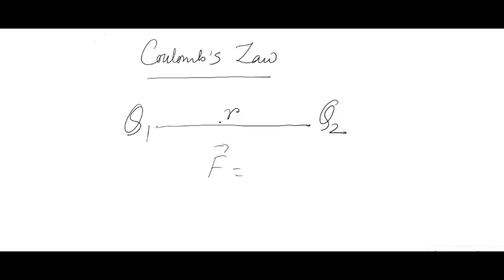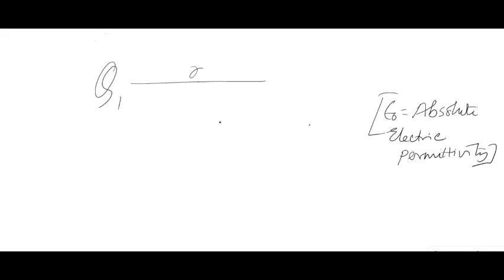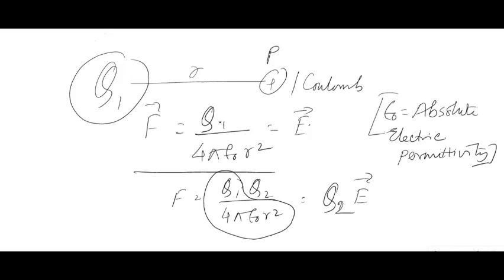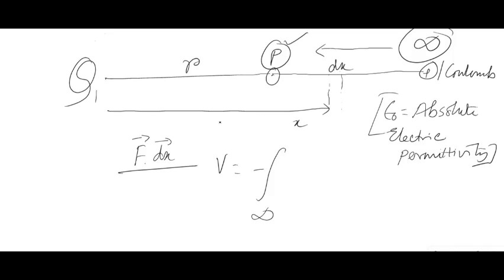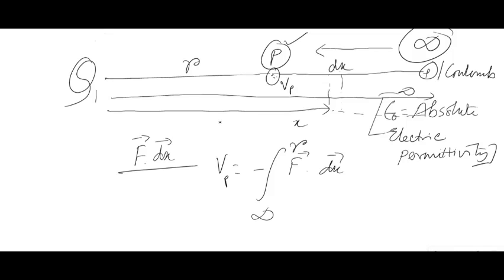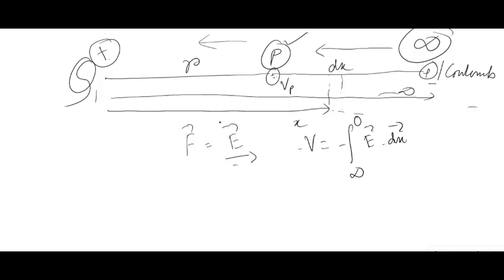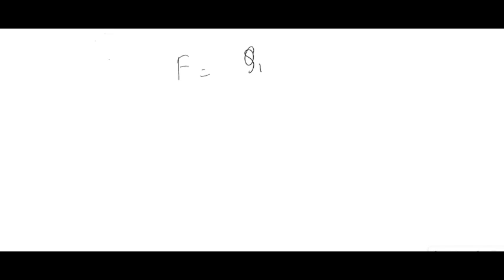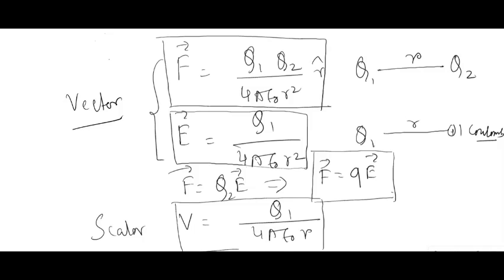Coulomb's Law, Electric Field Intensity & Potential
This video will discuss about the Coulomb's Law for Electrostatics and definitions of Electric Field Intensity & Electric Potential and their expressions as derived from the Coulomb's Law